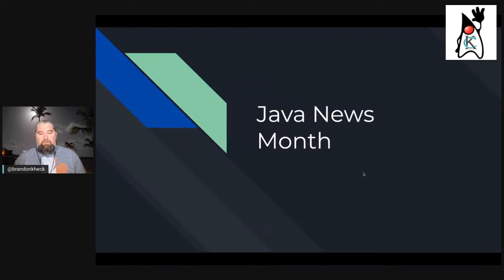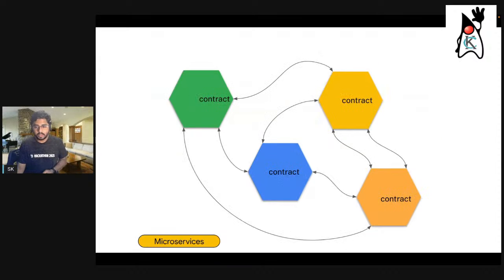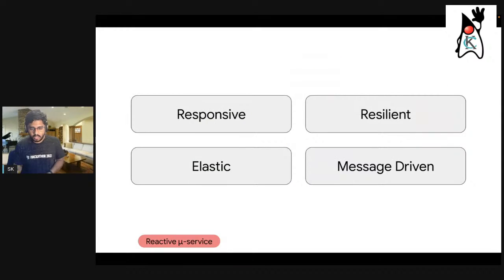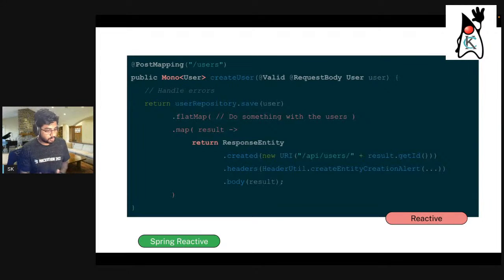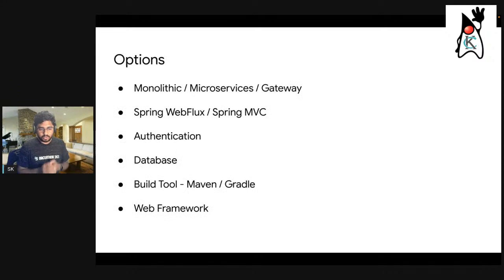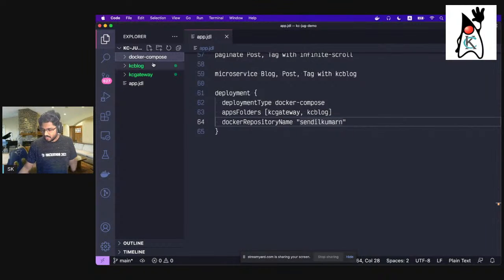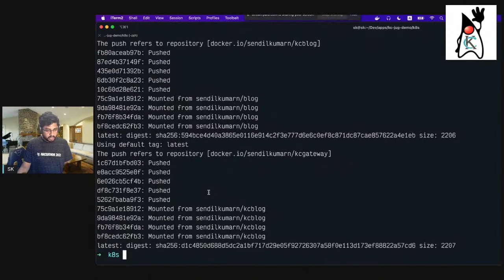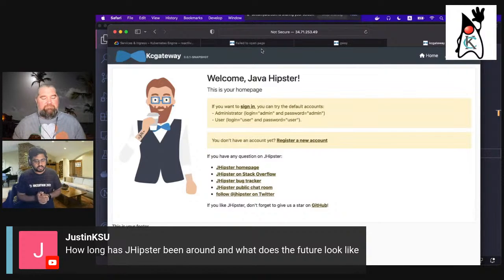Building Reactive Microservices with JHipster & Kubernetes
Microservices are everywhere; These isolated and independent services brings in a lot of benefits (nightmares included). On the other hand, Reactive programming enables you to build resilient systems. Combining these two we can build resilient applications that thrive in high load with low latency. In this session, I’ll show you how to use JHipster to create a reactive microservices architecture with Spring Boot, Spring Cloud, and run it all in Kubernetes.

Bonus Bonus: Why split only your Backend services? When you can split your frontend too? Lets go microfrontends.

About the Speaker:

Sendil is an Engineering Manager building payments @ Uber. Sendil is passionate about Open Source and core team member at JHipster.